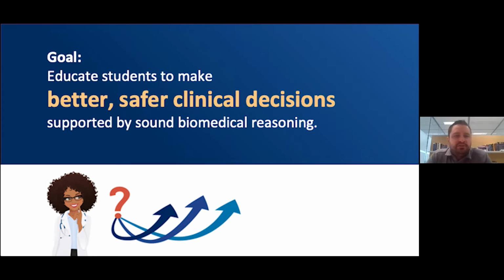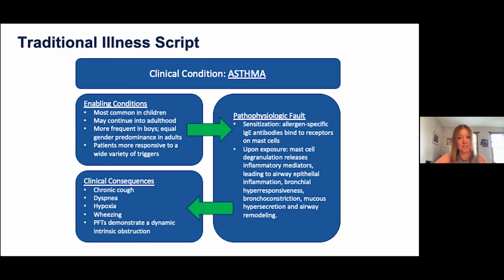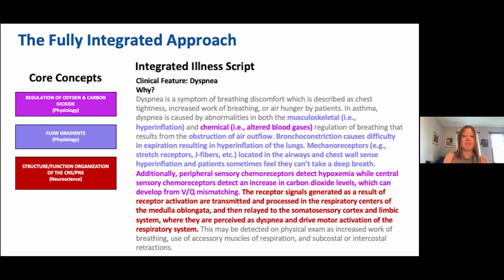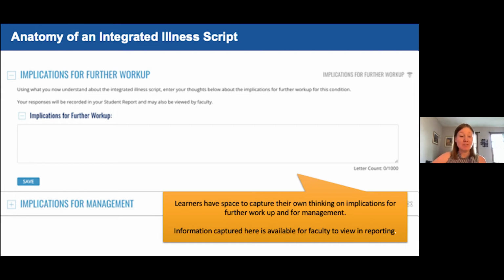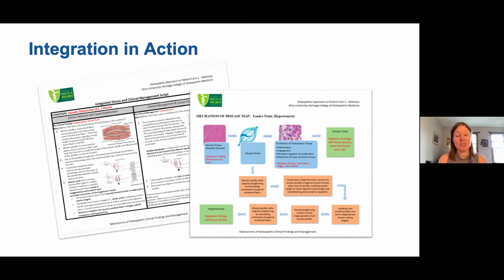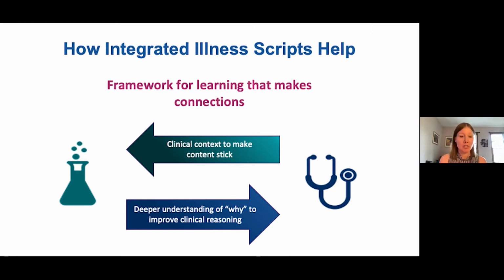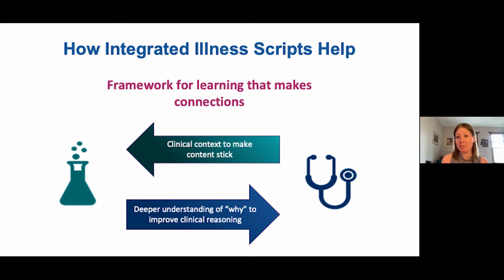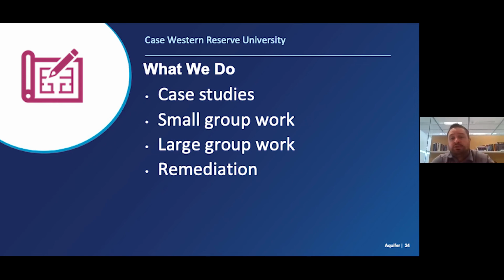Beyond Memorization: Leading with the "Why" to Improve Clinical Reasoning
Explore how focusing on the “why” behind clinical conditions links basic science and clinical knowledge for more efficient learning. Hear how Case Western uses Integrated Illness Scripts throughout their didactic curriculum to go beyond memorization to deeper conceptual understanding. Find out how Aquifer’s Integrated Illness Scripts foster clinical reasoning skills.

Presenters:

Jensen Lewis, MSPAS-PAC; Case Western Reserve University
Leah Sheridan, PhD, Ohio University Heritage School of Osteopathic Medicine